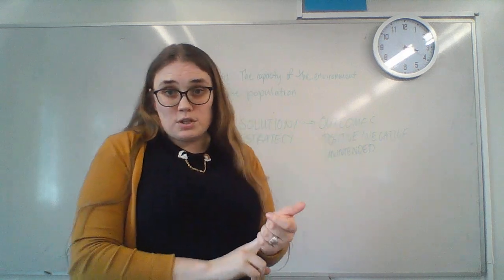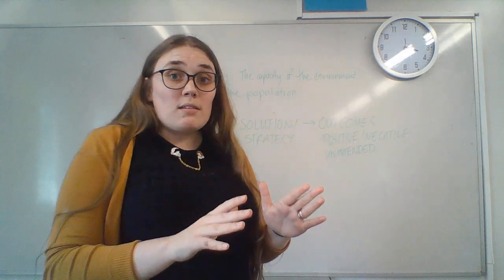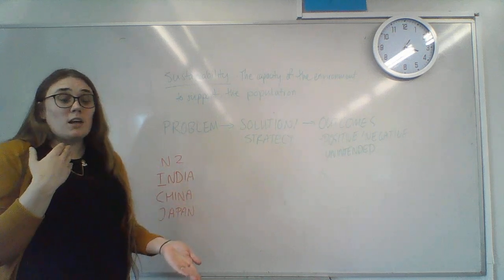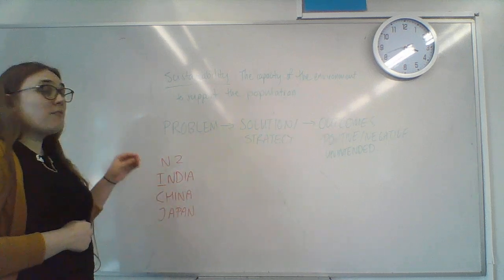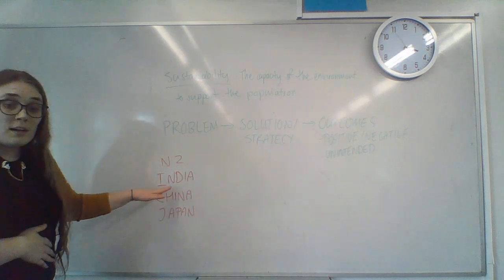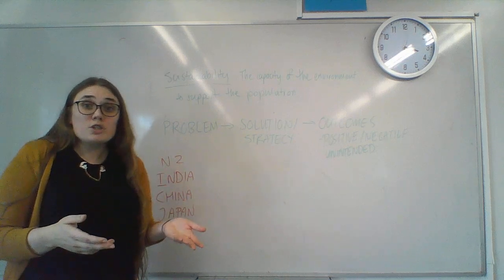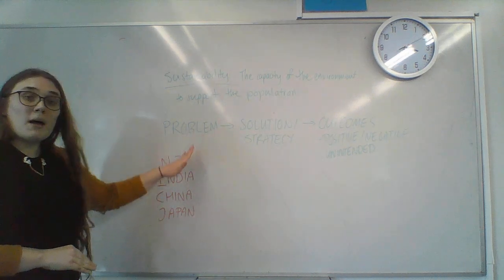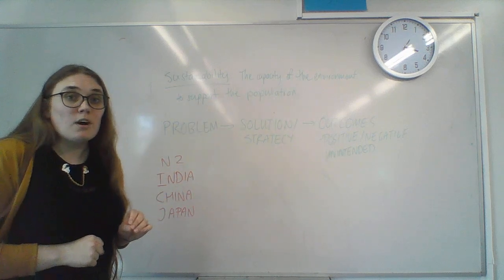Population Sustainability Revision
Sorry about the audio and green ink geographers, did this one in a bit of a rush.
1. Watch the Video. Select one of our case study countries, make sure you are familiar with their population sustainability PROBLEM.
2. Take down notes about a SOLUTION/STRATEGIES for your chosen case study.
3. Tomorrow in class, we will be talking about the OUTCOMES of the SOLUTIONS/STRATEGIES.

For the PROBLEMS(Sorry about the audio!)
NZ:Aging population, declining birthrate
INDIA: Uneven Gender Ration, missing women
CHINA:(Past problem) Rapidly increasing population prior to 1970s, history of famines
JAPAN: Aging population, extremely high life expectancy and birth rate has fallen below replacement